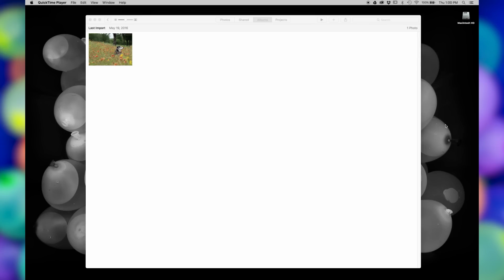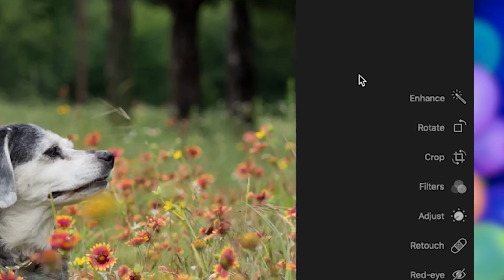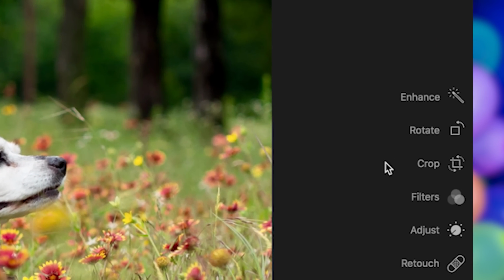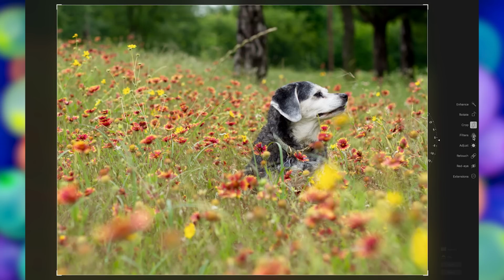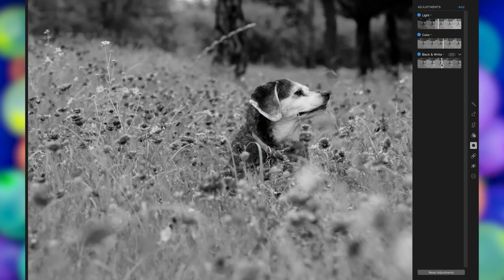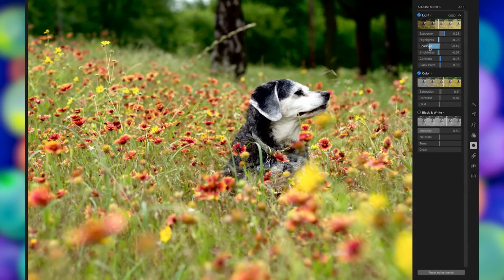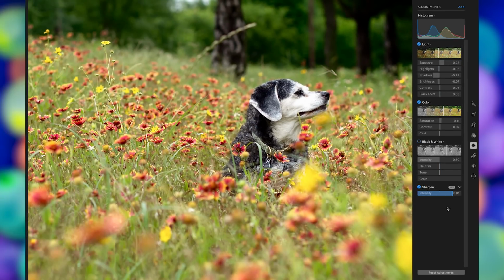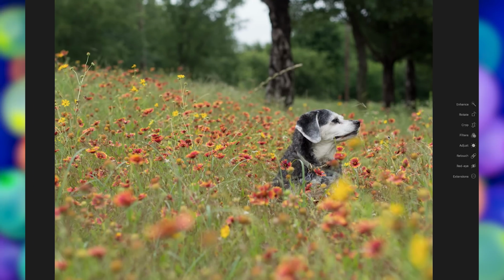Apple Photos Tutorial - Basic Editing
In this tutorial, we look at how to use Apple's current iCloud based photo app, Photos, to start getting the most out of our images. We'll find some hidden gems and add more advanced adjustments to really push some pixels.

Create better photographs, with just a few simple tweaks.